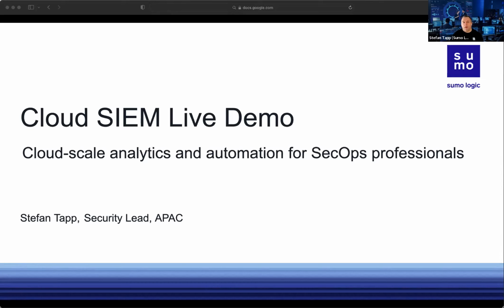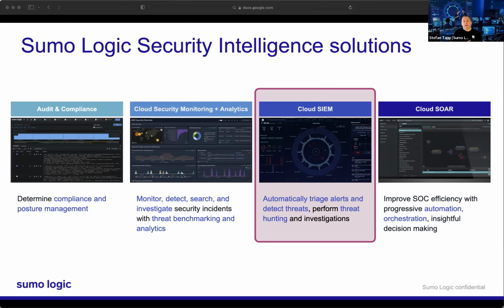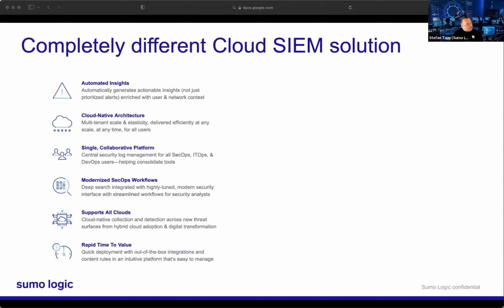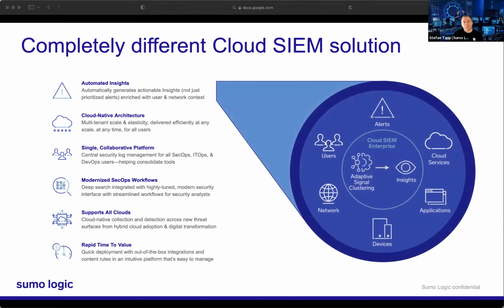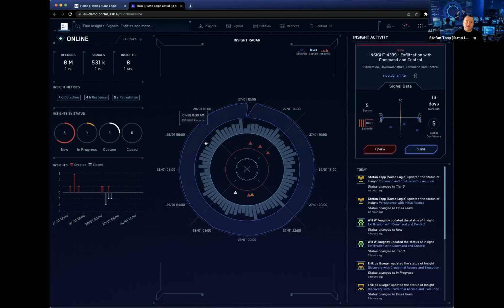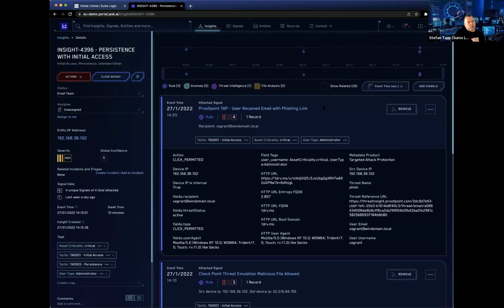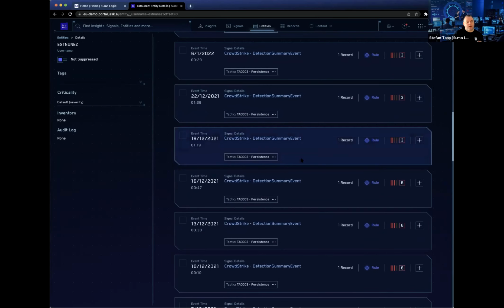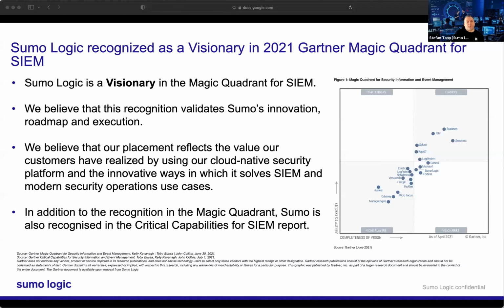January 28 - Cloud SIEM Live Demo - APAC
Cloud-scale Analytics and Automation for SecOps Professionals
Sumo Logic’s Cloud SIEM solution provides security analysts with enhanced visibility to seamlessly monitor their organization’s on-prem, hybrid, and multi-cloud infrastructures. By collecting and automatically correlating all of their data, Sumo Logic’s Cloud SIEM detects threats and enables SOC teams to thoroughly understand the impact and context of an attack.

This cloud-native SIEM uniquely fuses analytics and SOC automation to perform security analyst workflows and automatically triage alerts—increasing human efficiencies by eliminating alert ‘noise’ and enabling analysts to focus on higher-value security functions.

In this session, Sumo Logic’s Stefan Tapp, shows you Cloud SIEM solution in action, including:

-Network, user, and entity context for threat investigation
-Highly-tuned user interface built by analysts FOR analysts